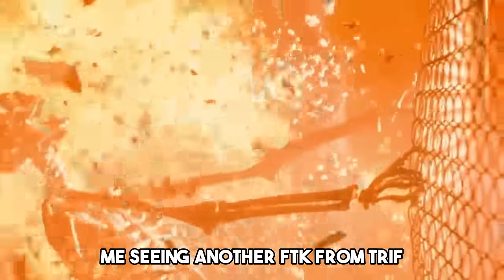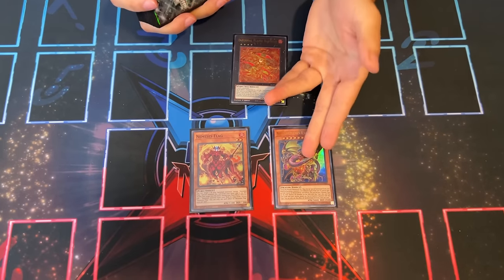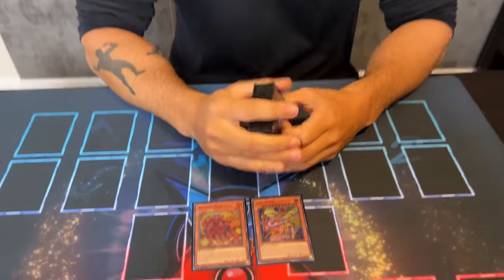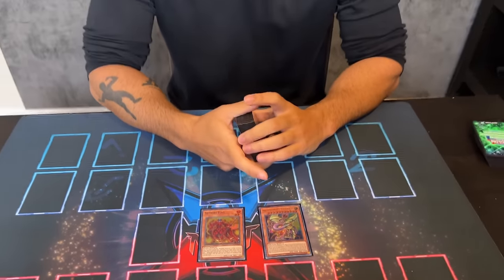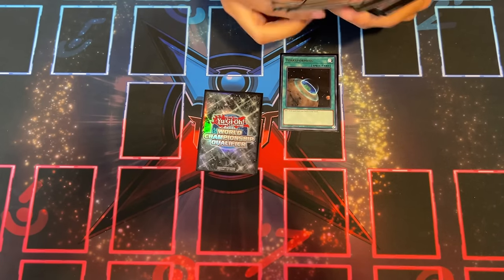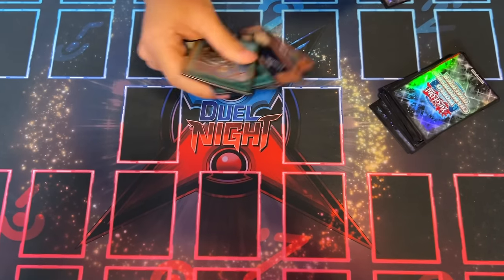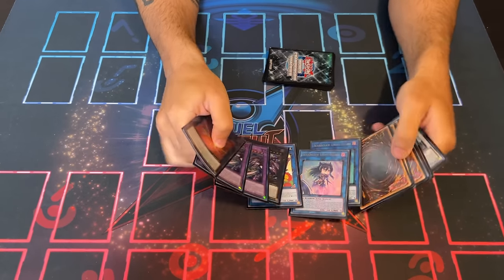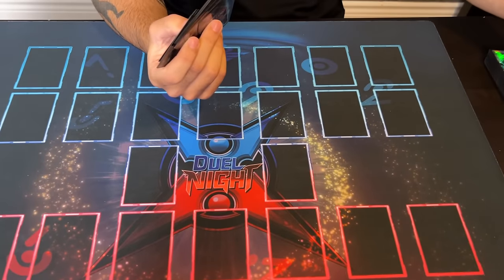1ST PLACE CASE TOURNEY. NEMESES MANNADIUM??!! TRIF GAMING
MANNADIUM MASTERCLASS TONIGHT 5PM-8PM EST! LAST CHANCE!